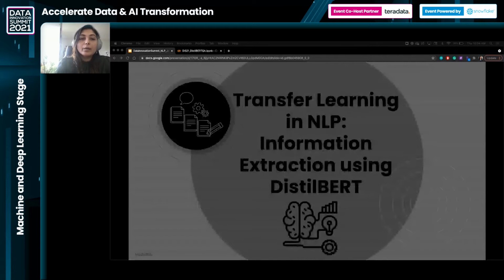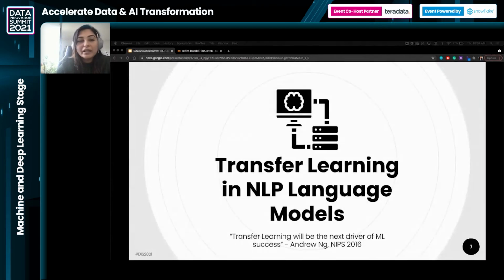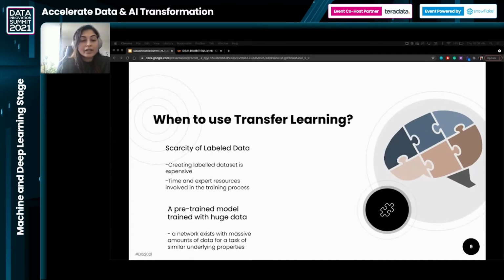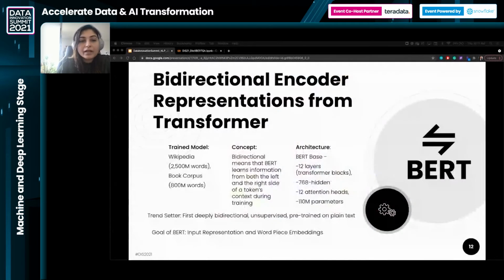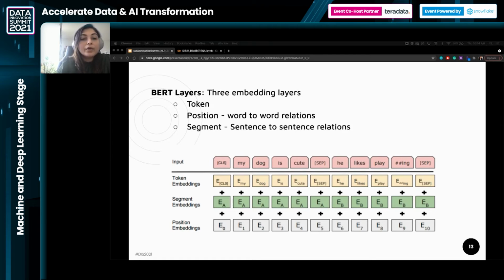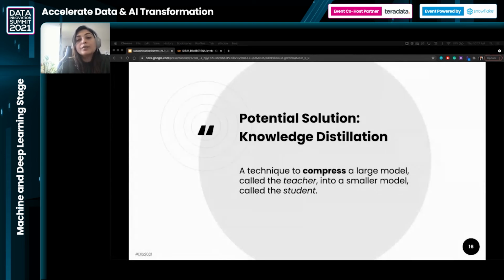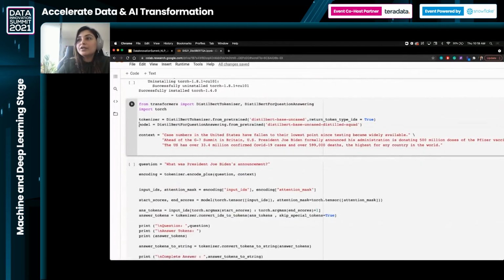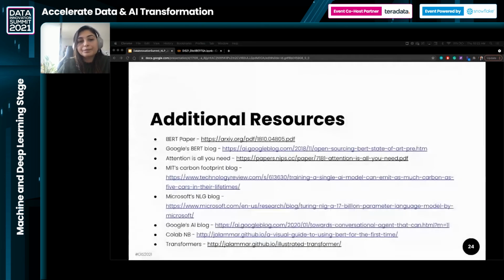Power of Transfer Learning in NLP – Jayeeta Putatunda, MediaMath Inc.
Presentation "Power of Transfer Learning in NLP: Information Extraction using Transformers DistilBERT" by Jayeeta Putatunda, MediaMath Inc.

Comprehending natural language text with its first-hand challenges of ambiguity, synonymity, and co-reference has been a long-standing problem in Natural Language Processing. The domain of Natural Language Processing has seen a tremendous amount of research and innovation in the past couple of years to tackle this problem and to implement high-quality machine learning and AI solutions using natural text by abstracting the underlying workings of the algorithms. This essentially allowed for quick application of pre-trained models and integrated them into the real-world industry use-cases. Question-Answering is one such area that is crucial in all sectors like finance, media, chatbots to explore large text datasets and find insights quickly. You can either build a closed domain QA system for specific use-case or work with open-domain systems using some of the open-sourced language models that have been pre-trained on terabytes of data on the general knowledge base. Fine-tuning it based on the problem at hand to add additional information is the way to efficiently implement a machine learning solution. The general idea is to identify K-relevant sentences from the training corpus for a question query, which will then find the span of text from sentences that answers the question. This talk will highlight the general concepts and ways of implementing the language model DistilBERT and using transfer learning to use the base model to build an efficient question-answering model. This also ensures that using the available open-source platforms we are able to have better business outputs as well as a better environment because training a single AI model contributes to 5 cars’ lifetime worth of carbon emissions? A basic understanding of python is desirable. Code can be made available via GitHub for everyone to examine after the talk.

Key Takeaways

Phase 1: Understand the NLP based concepts
Familiarize yourself with NLP terminology and process flow necessary to retrieve information from an unstructured pool of text corpus.

Phase 2: Deep-dive on BERT/DistilBERT
Understand the BERT architecture its workings and why it’s a massive improvement over previous language models. Explore the problem statement and steps to solve it.

Phase 3: Walkthrough of the Code
Colab notebook walkthrough to go step by step in the process of building the question-answering model